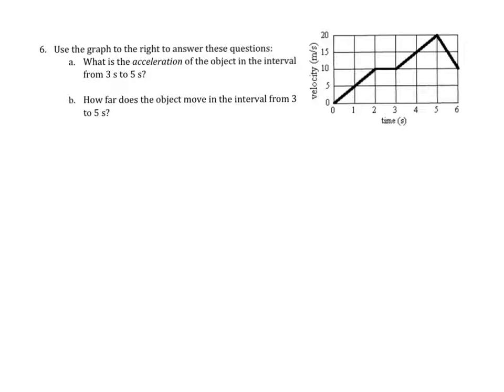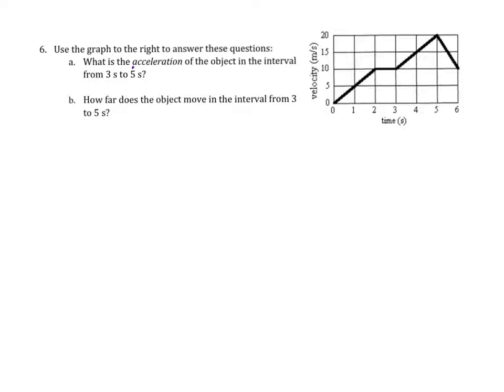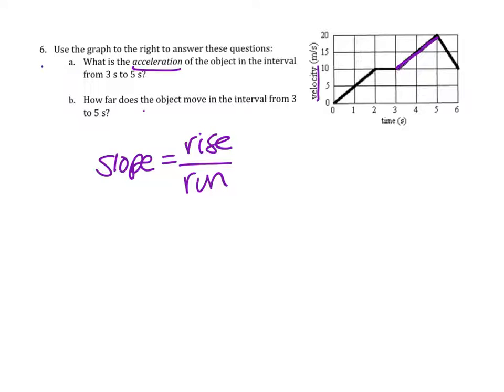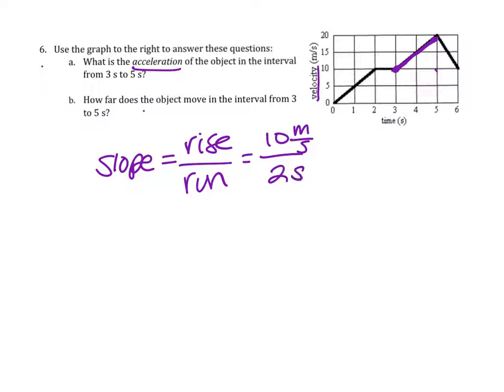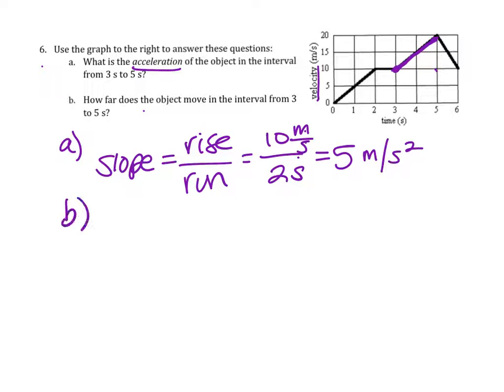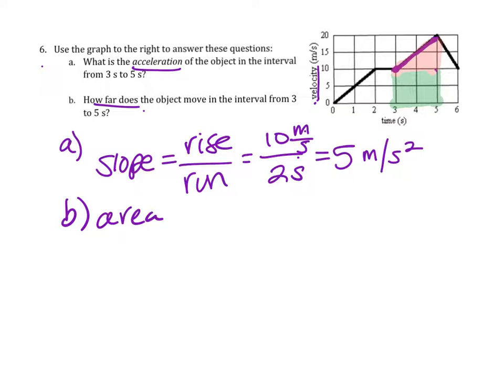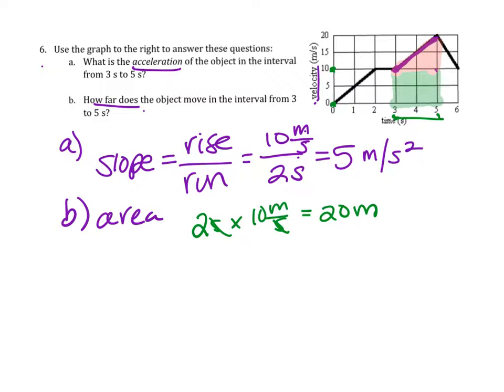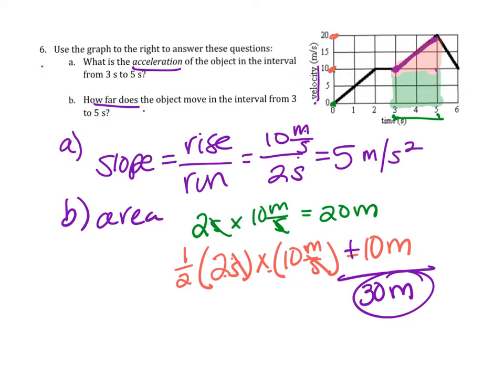Study Guide Test #1 Q6